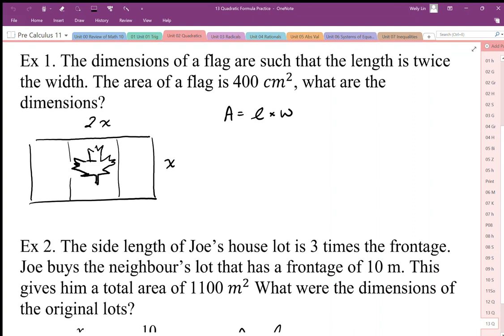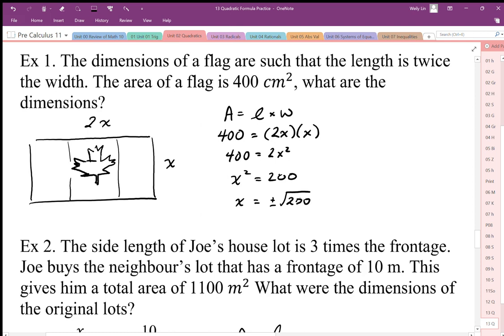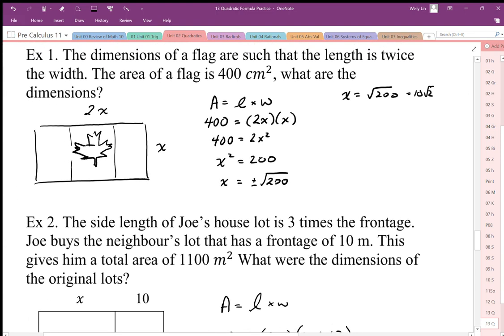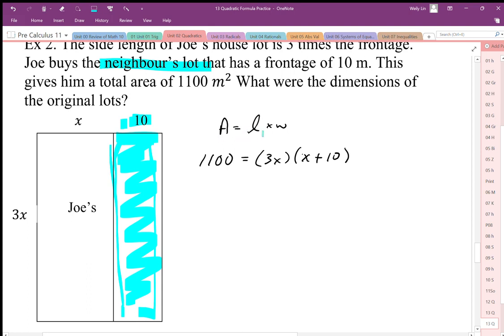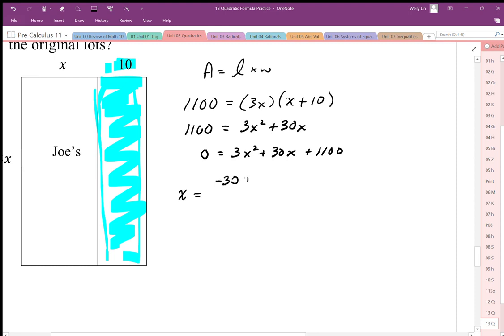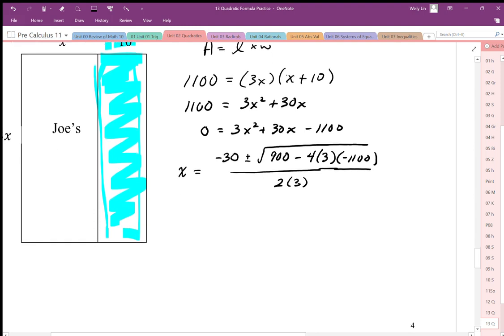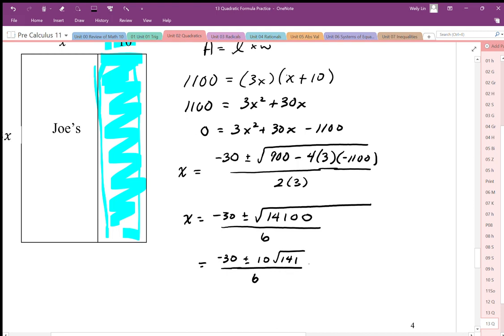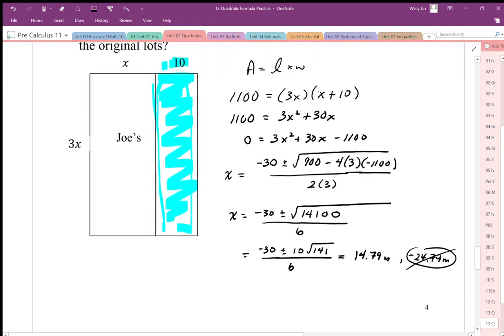13 Quadratic Formula Practice Part6